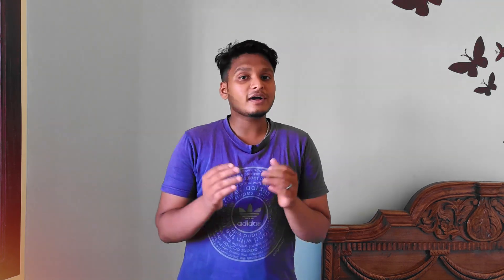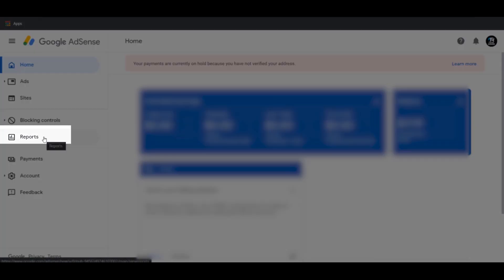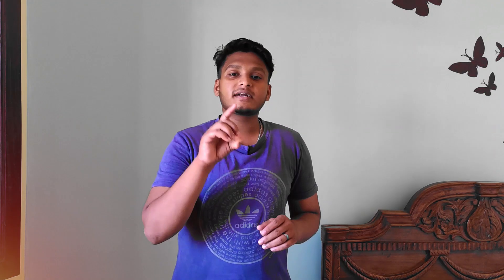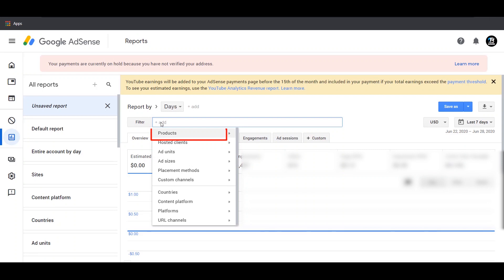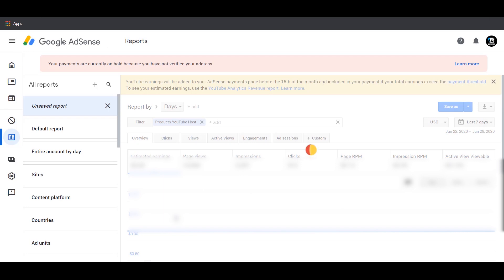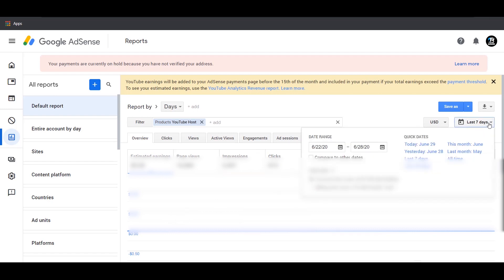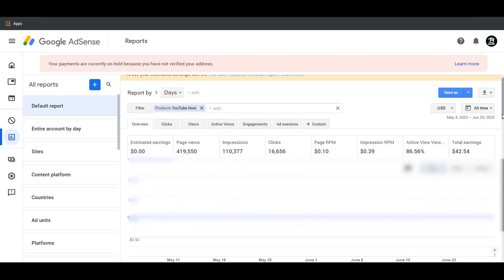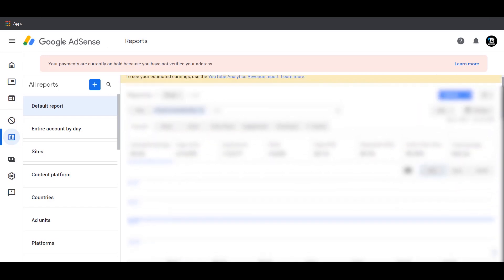How to Solve Adsense Zero Dollar Showing Problem | Adsense Balance Problem Solutions in Tamil 🔥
How to Solve Adsense Zero Dollar Showing Problem | Adsense Not increase Dollar Problem Solutions

ADSENSE SHOWING 0 ( PROBLEM SOLVED ) AND HOW MUCH SMALL YOUTUBE CHANNEL MAKES

Your Questions:-

how to show youtube earning in google adsens
how to see youtube earning in google adsens
how to Check youtube earning in google adsens 2020
how to see youtube earning in yt studio
how to check youtube earning in yt studio 2020
google adsense me balance kaise dekhe
google adsense me payment kaise dekhe
yt studio me earning high but google adsense me low
how to view youtube earnings in adsense
how to solve google adsense problem in tamil
adsense not showing earnings
adsense balance not updating
adsense main balance not updating every month
google adsense ads not showing on blogger
adsense main balance not updated
adsense balance not increasing
how to use one adsense account for multiple youtube channels
adsense account disabled for invalid activity
how to enable monetization on youtube
how to link adsense to your youtube channel in mobile
one adsense account multiple youtube channels
how to solve adsense problem
how to solve google adsense problem
youtube adsense dollar problem
adsense 100 dollar threshold
youtube dollar sign not showing
adsense estimated earnings zero
adsense estimated earnings not updating
youtube estimated revenue not updating
youtube estimated earnings different from adsense
why youtube estimated earnings not showing in adsense
youtube earning not showing in adsense in tamil
adsense doesn't show youtube earnings
how to remove yellow dollar sign in youtube
how to solve yellow dollar problem
convert yellow color to green
youtube yellow dollar sign solution
youtube yellow dollar icon problem solved in tamil
youtube monetization yellow dollar sign
youtube monetization
youtube monetization not enabled
enable monetization on youtube without 4000 in tamil
limited or no ads youtube
Solve Yellow dollar sign for youtube channel
youtube video yellow dots
how to solve yellow dollar problem on youtube
how to fix yellow dollar youtube videos problem
not suitable monetization problem solve
how to fix yellow dollar youtube video problem
tamil radar
zero balance showing in google adsence in tamil

Our Previous Video :
4000+ LiveTV Channels |  TV Shows 24 Hr Free | Watch All indian Channel Free

Top 10 MIUI Features? | MIUI 12 Hidden Features| miui release date in india?| Tamil Radar

500 RS  | Studio Setup in | Create YT channel in2020 | Tamil radar

ABOUT:- Tamil Radar is a YouTube Channel, where you will find technological videos in Tamil ,Earning Video,YouTube Tricks,App Review And Tips New Video is Posted Everyday week.

Video is for educational purpose only.Coypright Disclaimer Under Section 107 of the Copyright Act 1976, allowance is made for "fair use" for purposes such as criticism, comment, news reporting, teaching, scholarship, and research.

I am On Instagram : @tamilradarofficial

I am On Fb : @tamilradarofficial